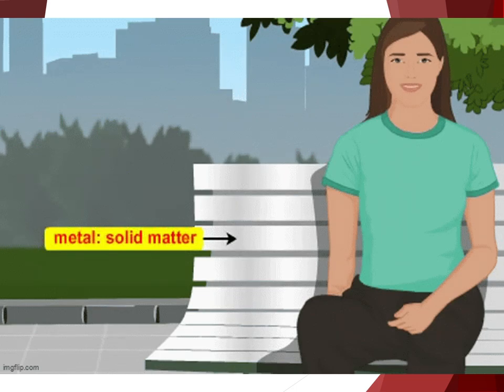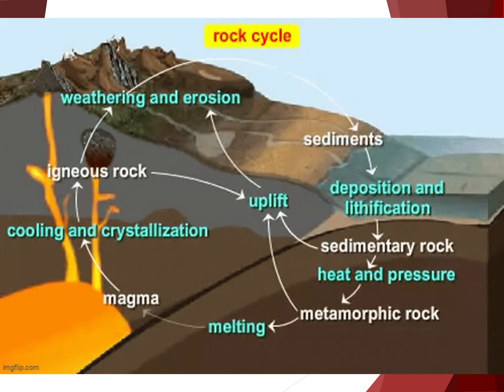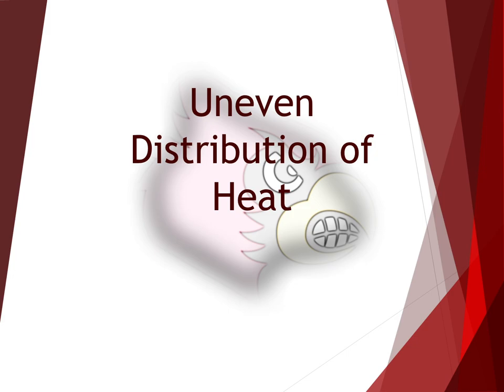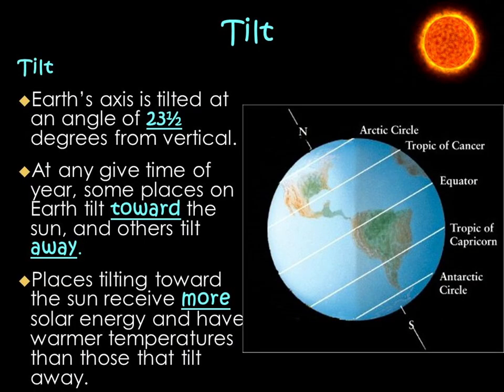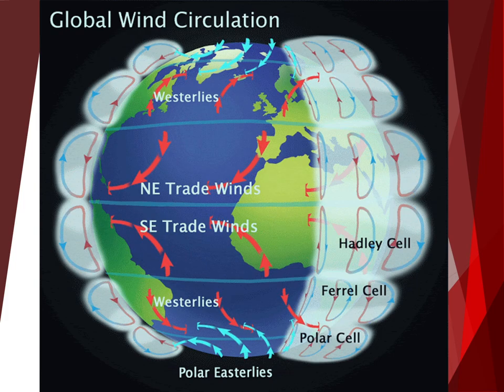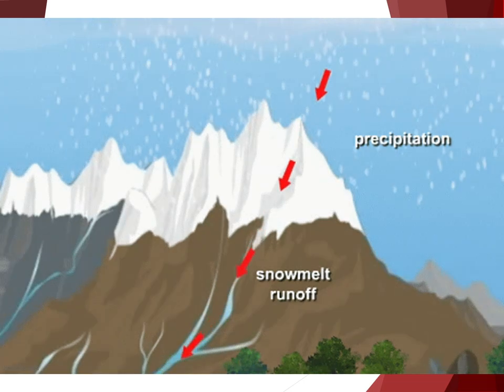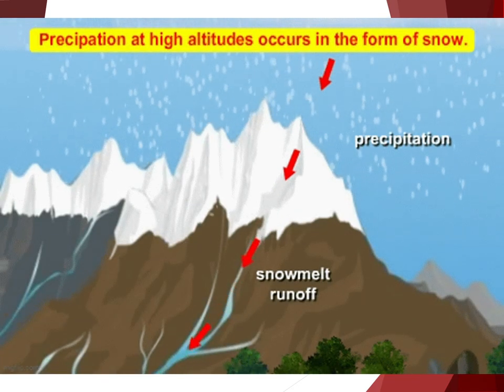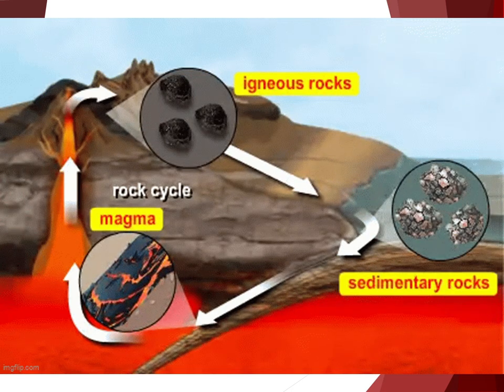CES 1.3.1 How Do Energy and Matter Interact as They Cycle Through Earth’s Systems?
How Do Energy and Matter Interact as They Cycle Through Earth’s Systems?